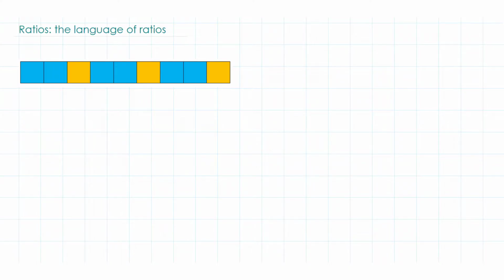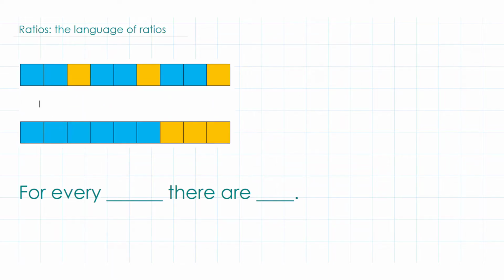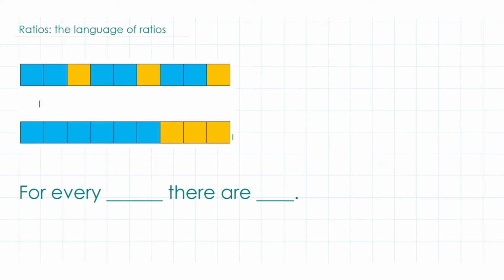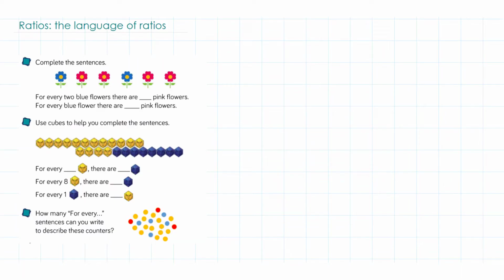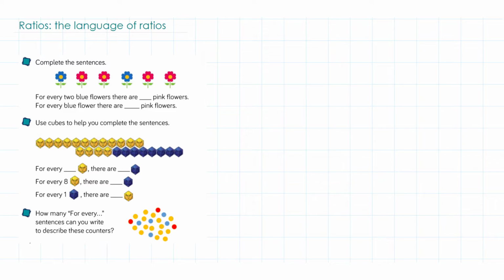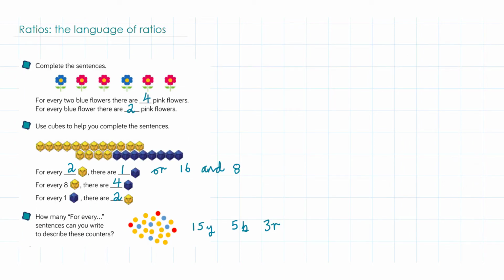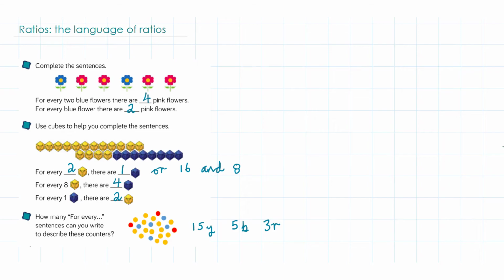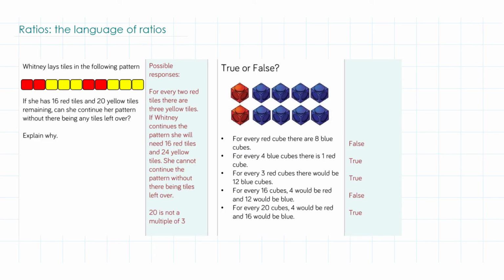Mr Morrissey's Problem of the Week. Year 6 lesson 1: the language of ratios.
In this video, we look at ratios. This can be a tricky concept, but if we use the correct language it can become much clearer. This lesson focuses on the language of ratios.